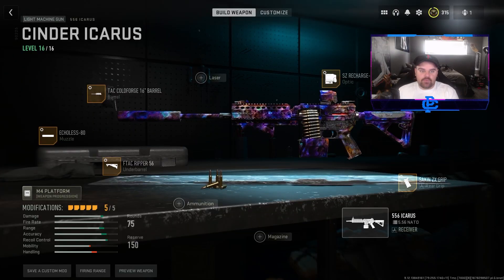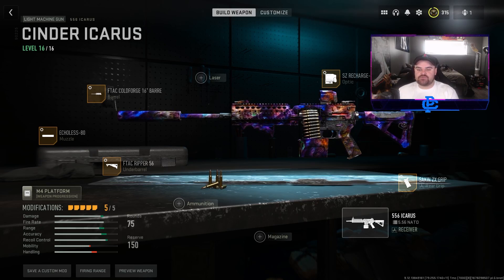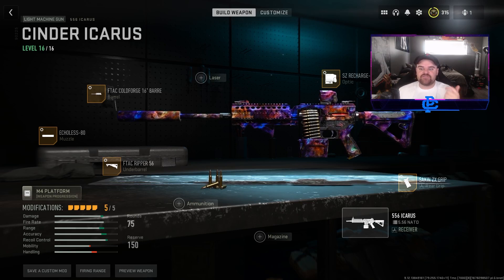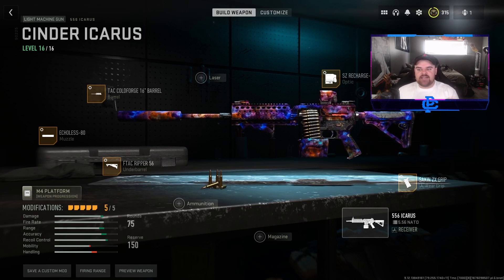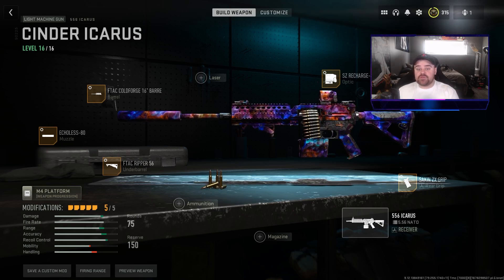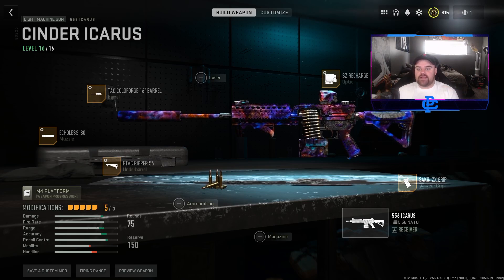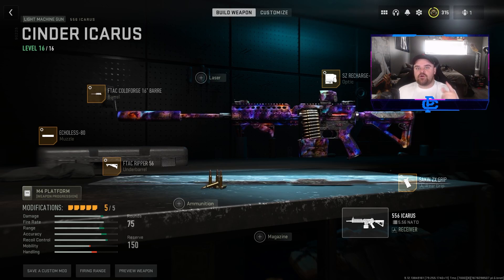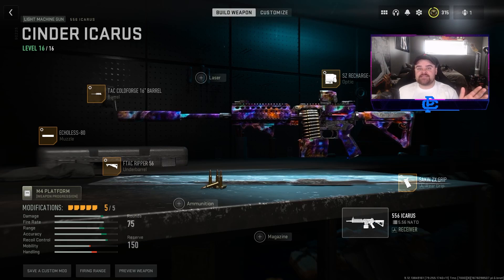The SECRET META in Warzone 2 is INSANE! (Warzone 2 Icarus LMG Best Class Setup No Recoil Season 2)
The Icarus LMG is the most underrated class in Warzone 2 right now. Use this build for no recoil and easy wins!

Leave a comment for me to read after watching the video! Share your thoughts and opinions so I can improve my next video. I read all my comments!